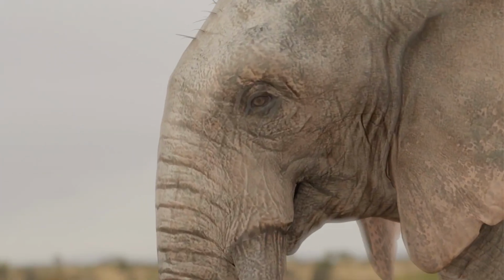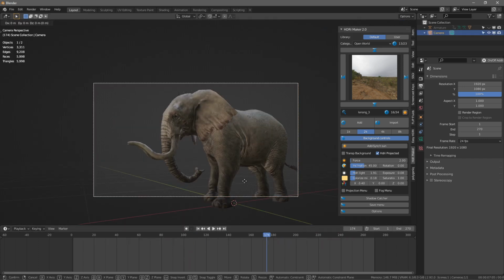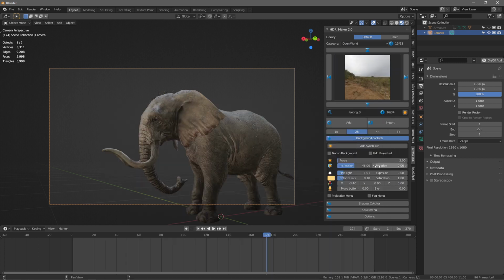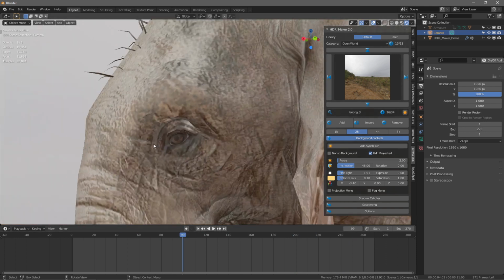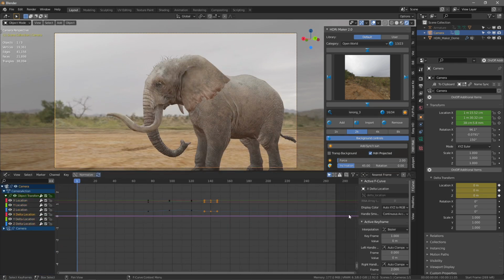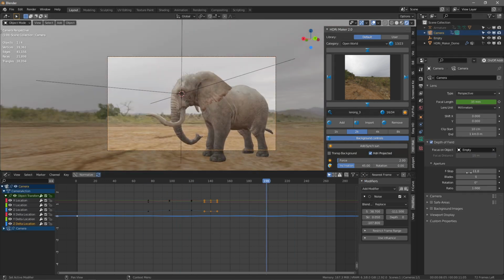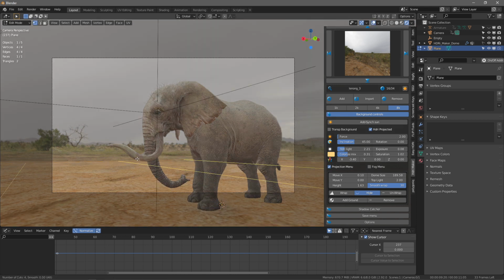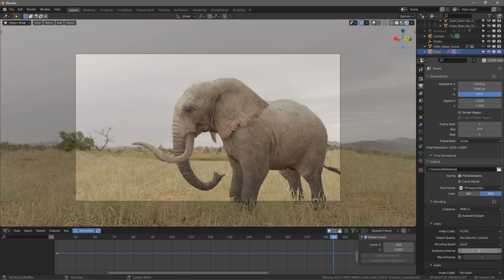hdrimaker​ Blender Addon - Elephant life in a projection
Mini tutorial series, HDRi Maker is a Blender addon to manage 360 background

Elephant Animation Idle
AUTHOR: GremorySaiyan